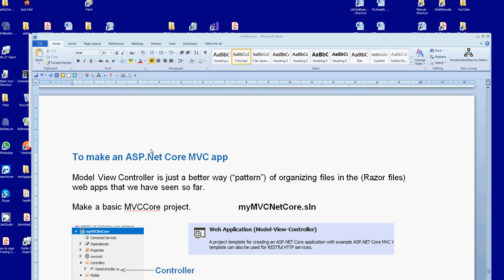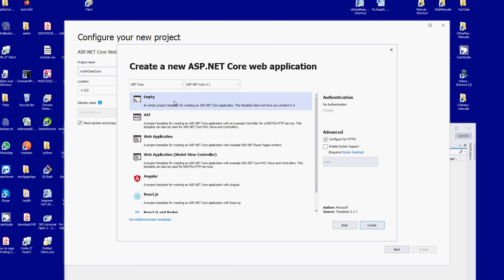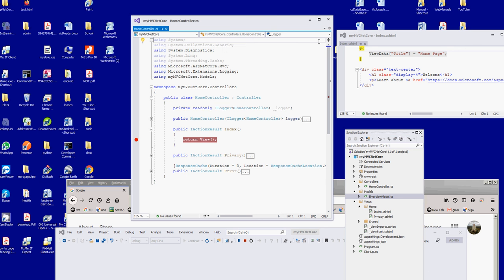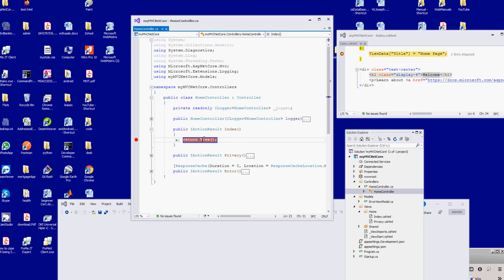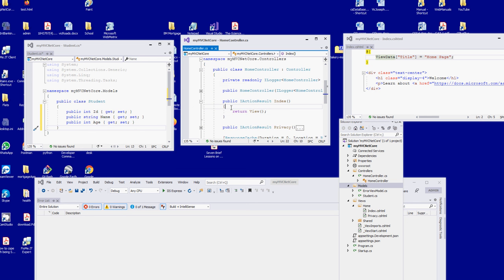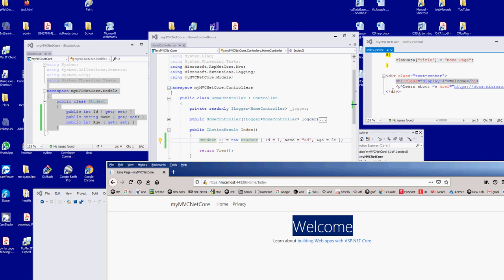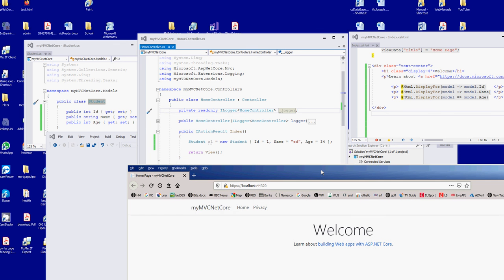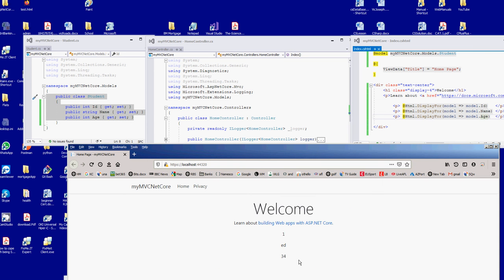ASPMakeMVC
To actually make a basic ASP,Net Core MVC app.